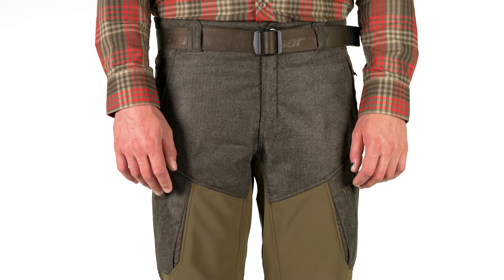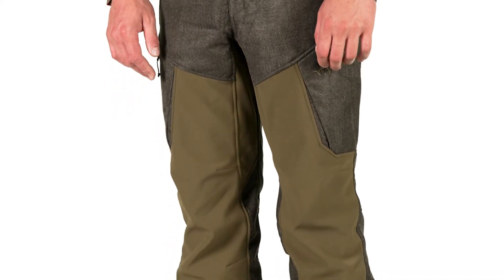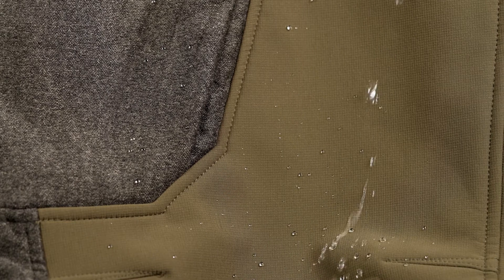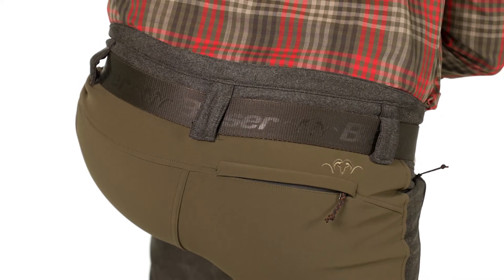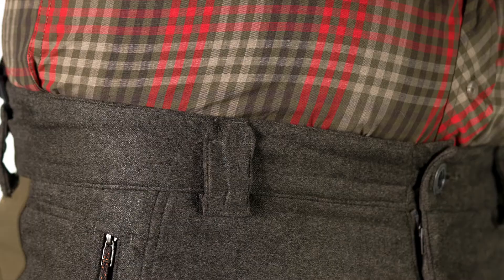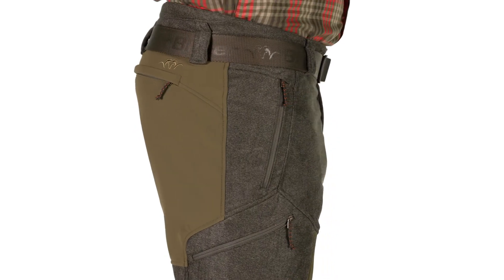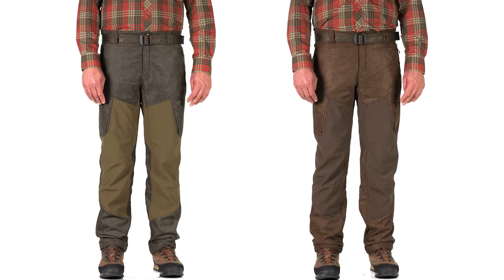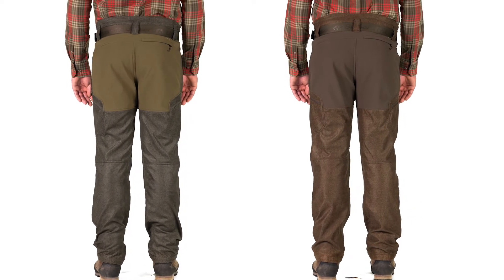Blaser Outfits Men's Vintage Whizz Softshell Pants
Hybrid softshell pants made from highly elastic softshell fabric located on the backside and over the knee area for full freedom of motion, grid fleece backer for additional warmth, 2 top hand zip pockets, 2 side zip leg pockets, 1 zip back pocket, pre-shaped knees, 2-in-1 belt and suspender loops, anti-slip silicone waist insert to ensure shirt does not slide up.